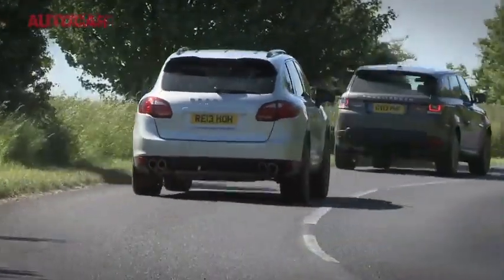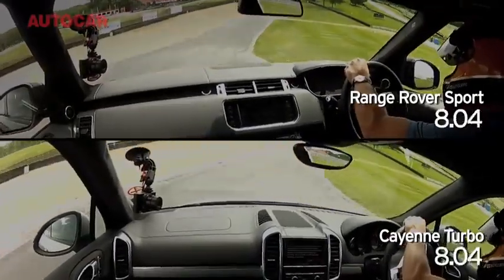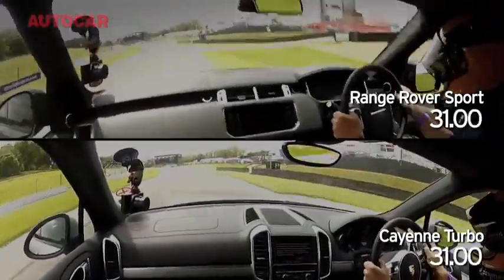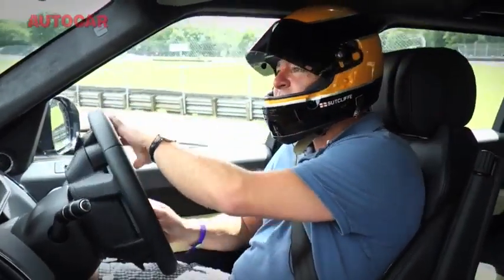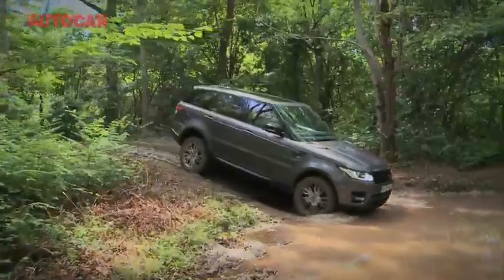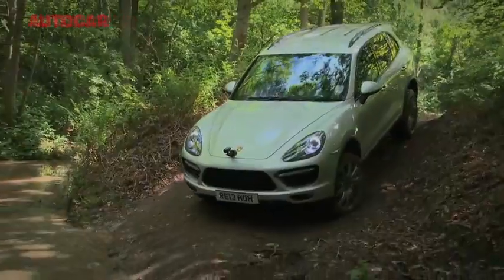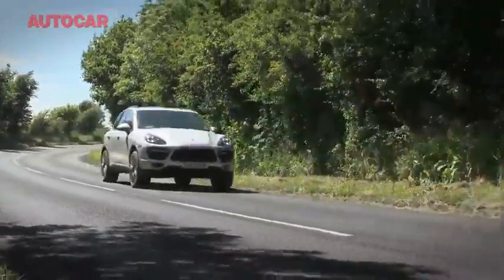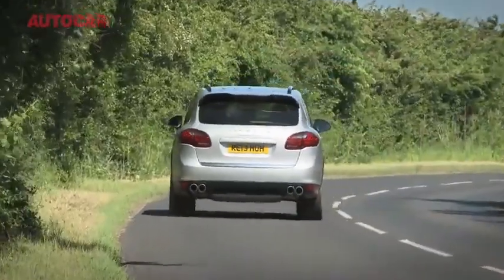2014 Range Rover Sport vs Porsche Cayenne Turbo tested on road, off road and on track